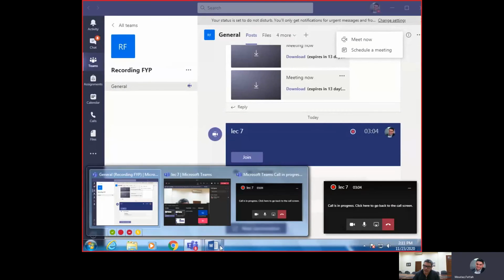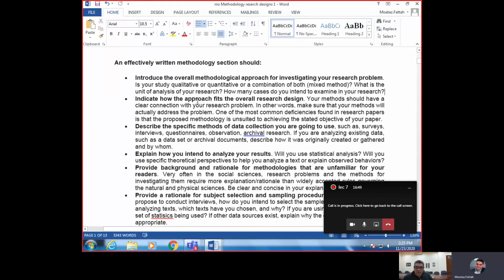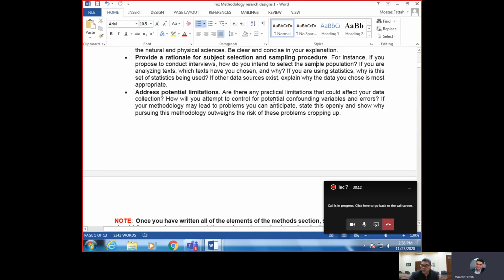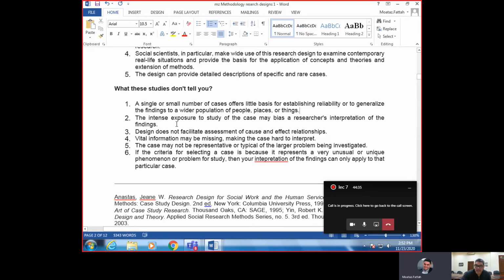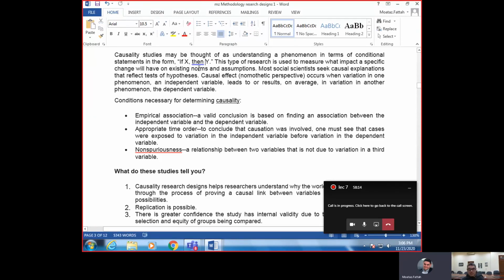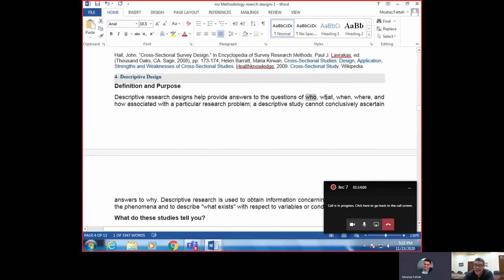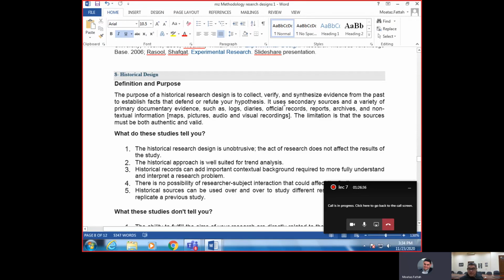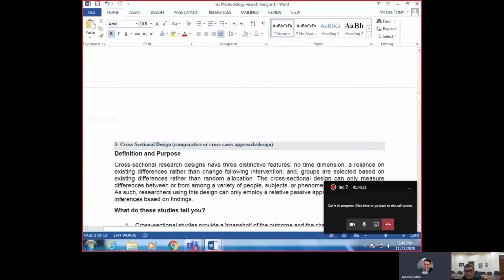Lecture 7 - Methodology: Research Design (1)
Political Science Department - Final Year Project - Lecture 7- Methodology: Research Design (1).